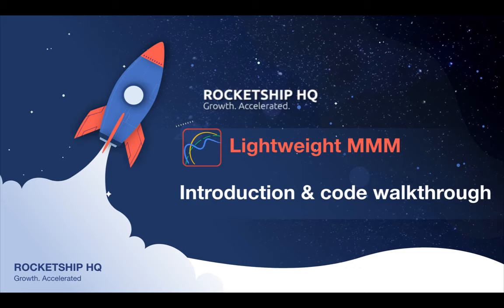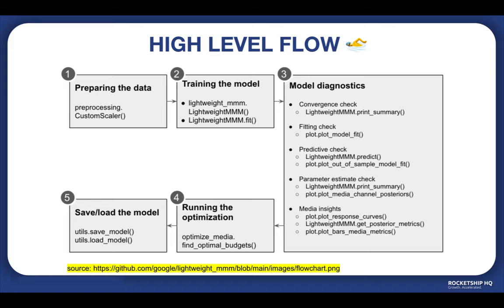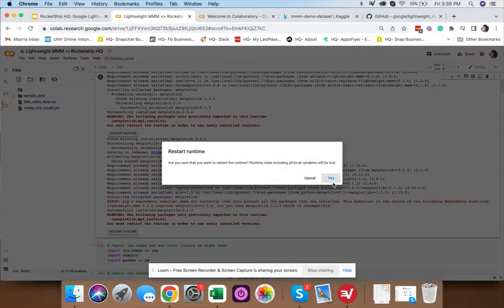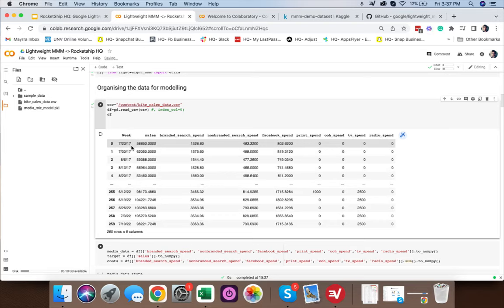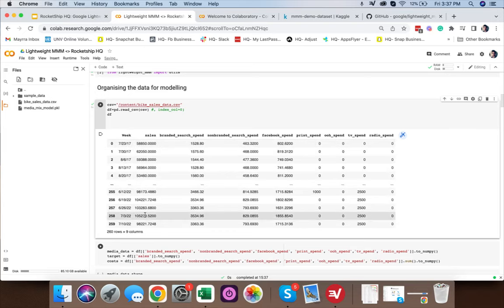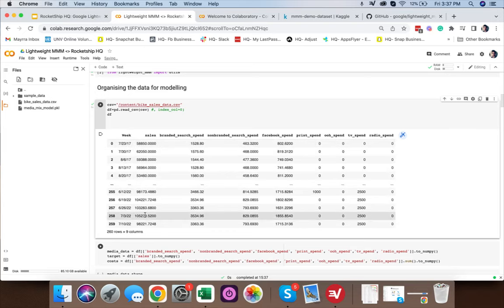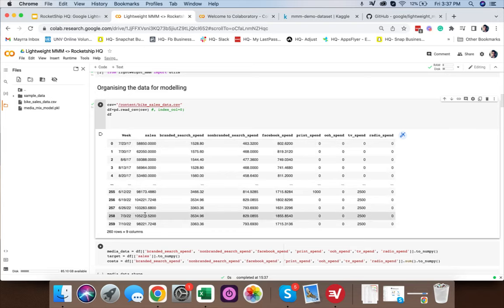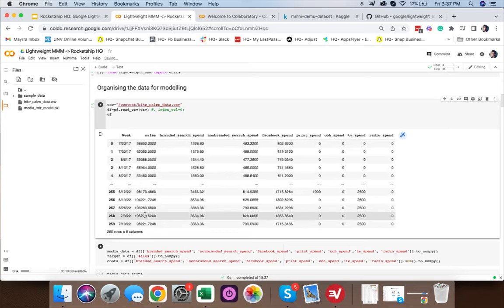An introduction to Google's Lightweight MMM & code walkthrough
We discussed about MMM using Facebook's Robyn in our previous videos.

In this video, Virendra Singh Shekhawat, Senior Performance Marketing Manager at Rocketship HQ, dives into MMM using Google's Lightweight. Lightweight takes a Bayesian approach to building an MMM.